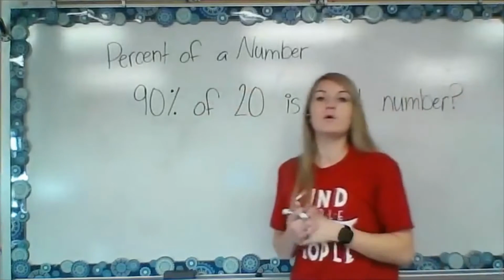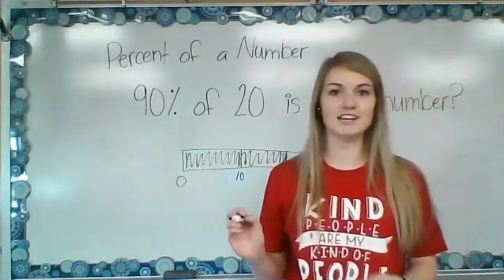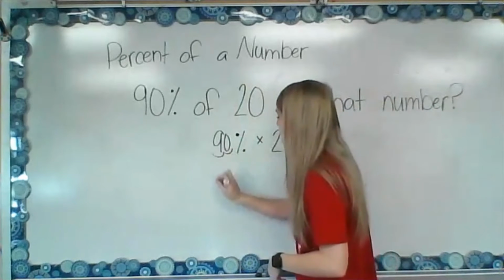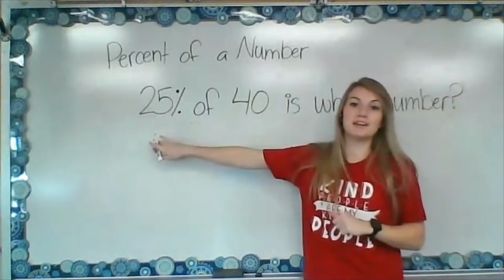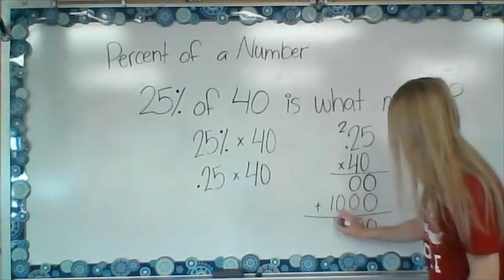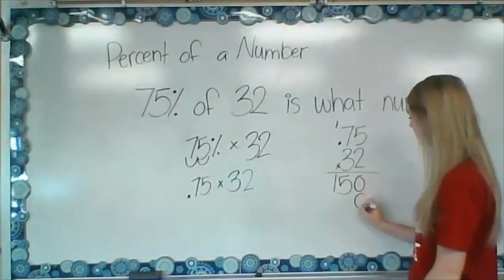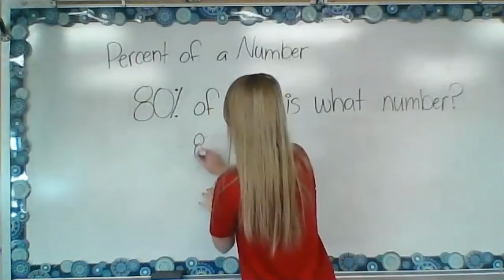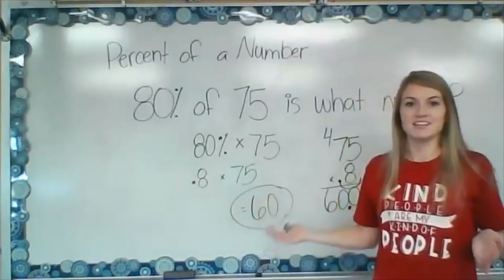Finding the Percent of a Number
This video will help you to find the percent of a number :)